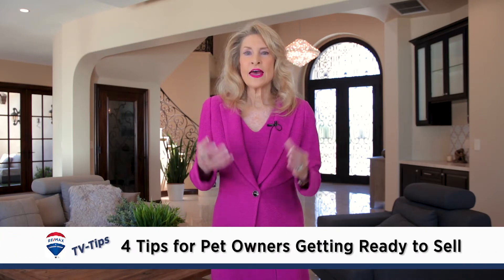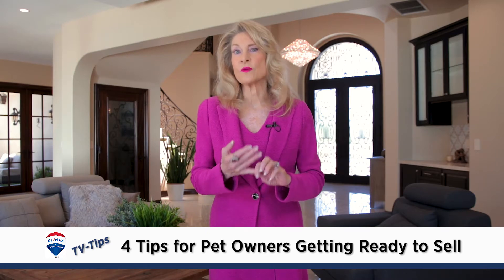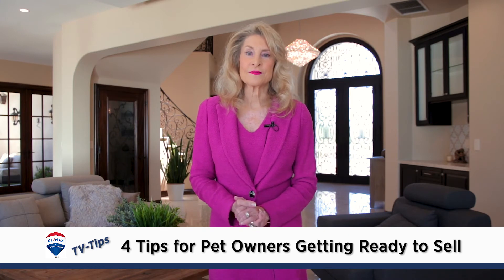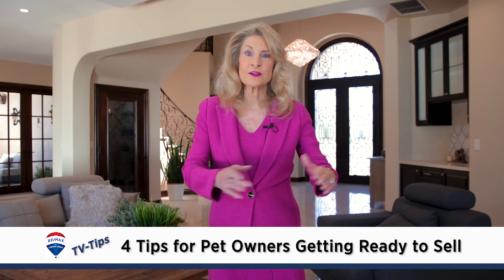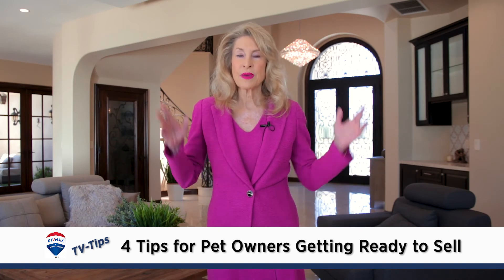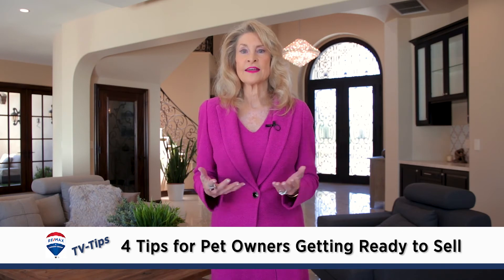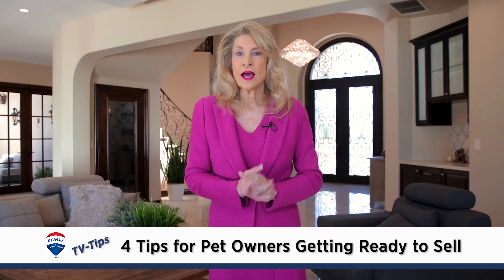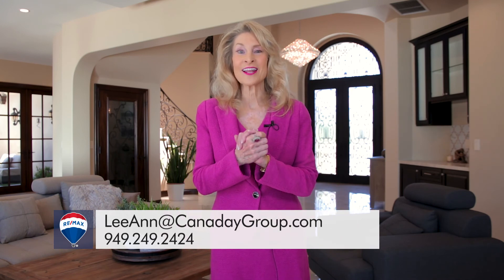TV Tips - 4 Tips for Pet Owners Getting Ready to Sell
For more information give us a call at (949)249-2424.
RE/MAX Fine Homes and the Canaday Group
CanadayGroup.com